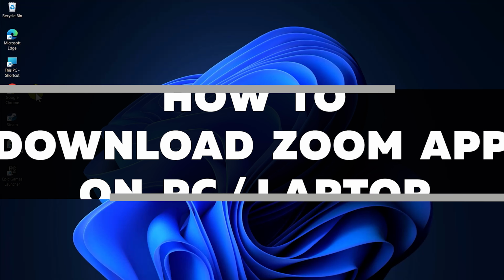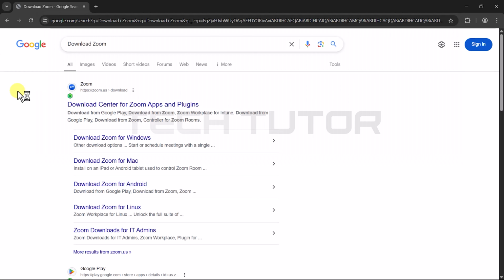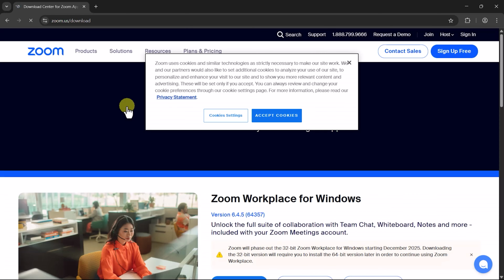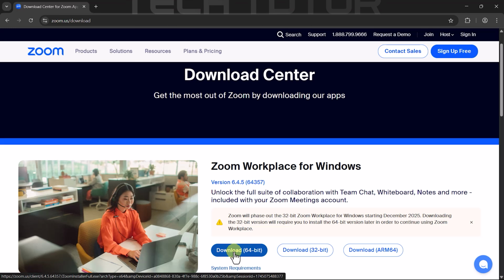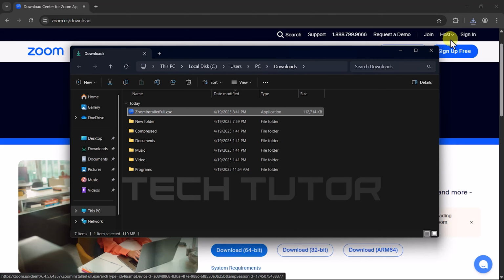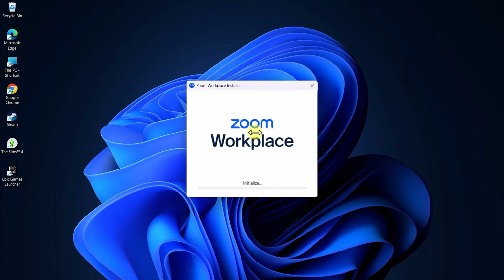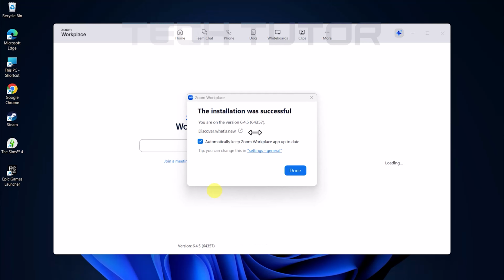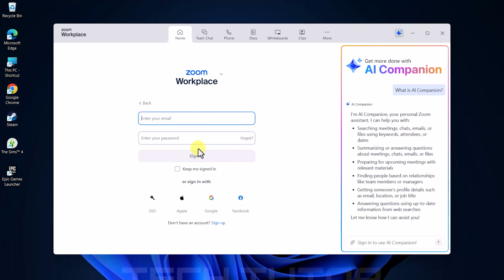How To Download Zoom App On PC / Laptop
In this video, we will show you how to download the Zoom app on your PC or laptop. Zoom is a popular tool for video calls and online meetings. Whether you need it for work or school, downloading Zoom is a simple process.